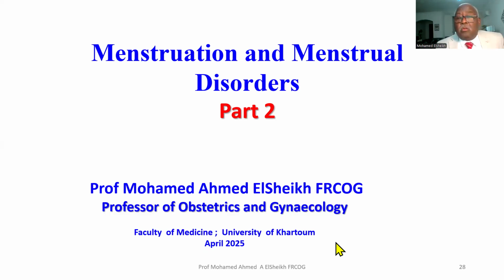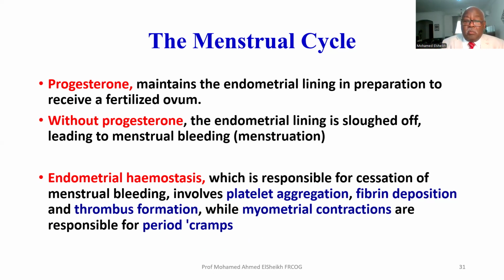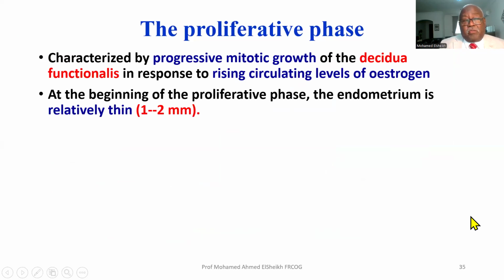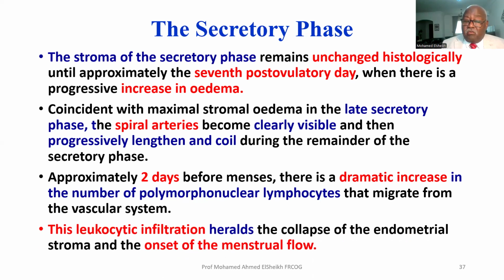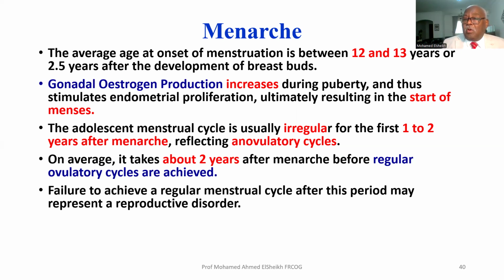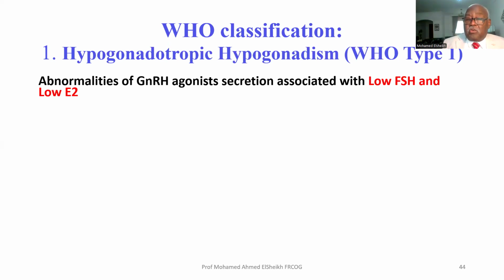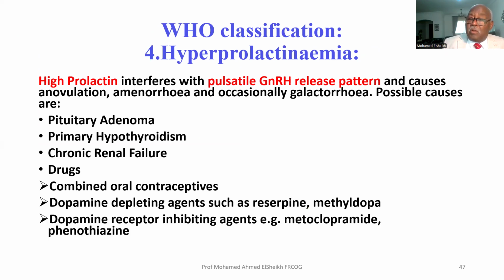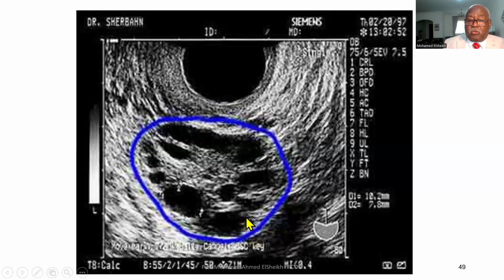Menstruation and Menstrual Disorders Part 2 Video